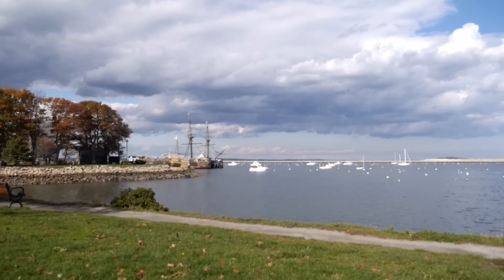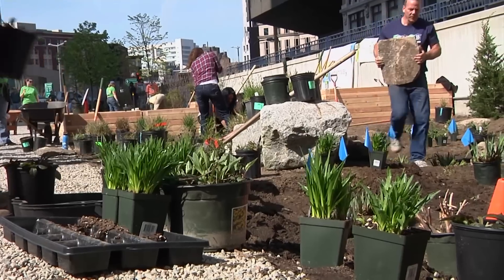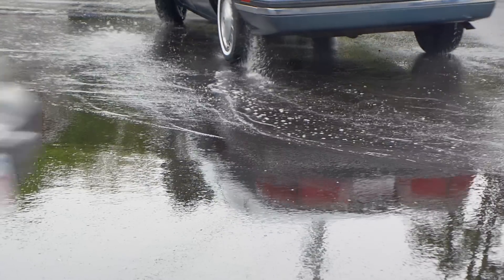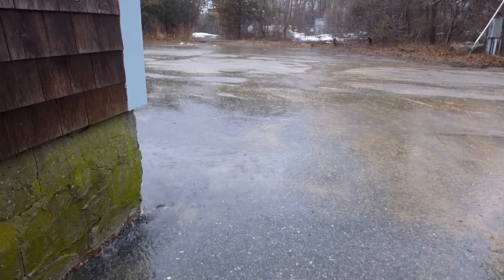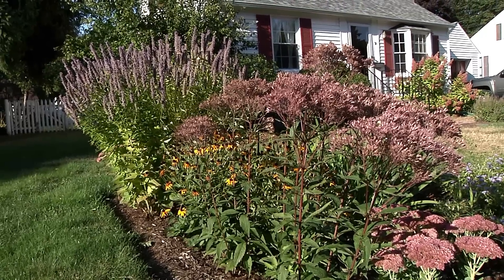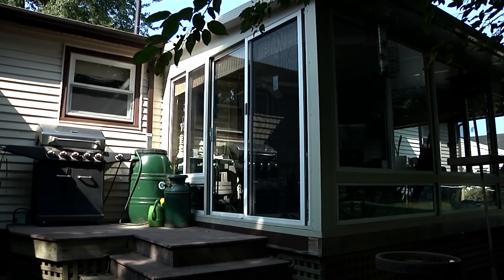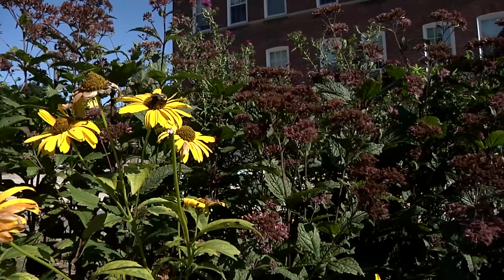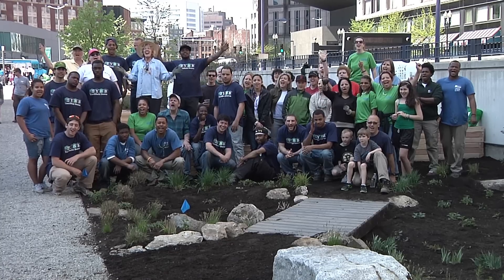Faces of “Soak up the Rain”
Polluted stormwater runoff is one of the greatest threats to clean water in the nation.  EPA-New England launched its “Soak up the Rain” outreach program to raise public awareness about these threats, and help communities understand how green infrastructure (GI) strategies can help mitigate runoff damage.  GI uses natural processes (vegetation and soil infiltration) to absorb and treat runoff at its source while offering additional benefits that can include flood mitigation, economic protection, habitat preservation and quality of life improvements.  This video shows citizens from several communities using GI to mitigate their stormwater problems; people including school principals, municipal DPW officials, residential property owners and landscape professionals. The video also illustrates how Soak up the Rain actively promotes community efforts to reduce runoff and showcases specific GI projects.